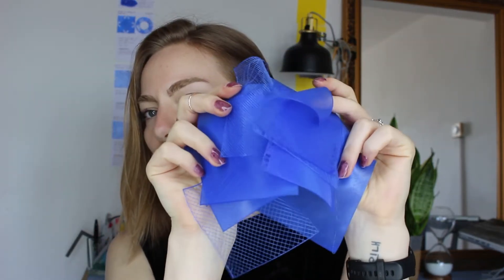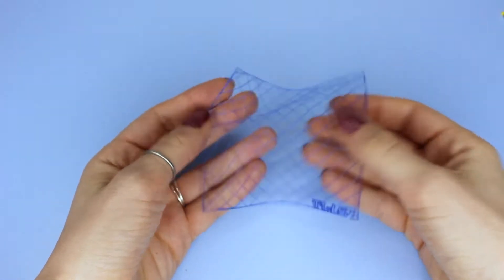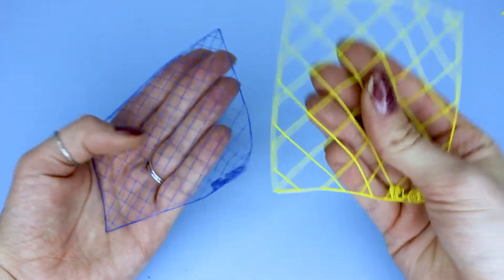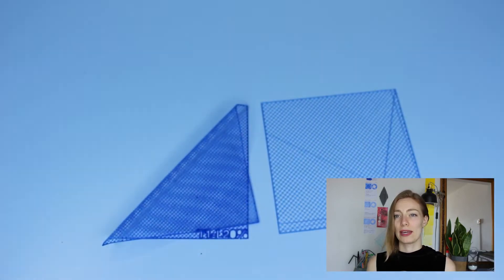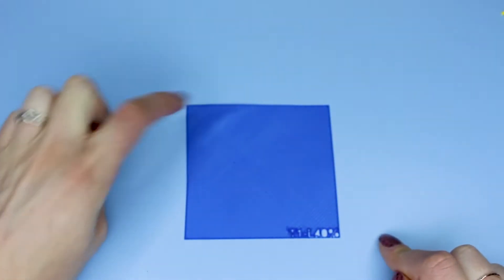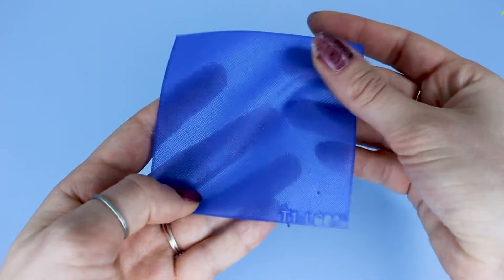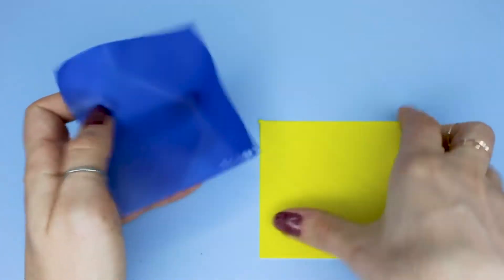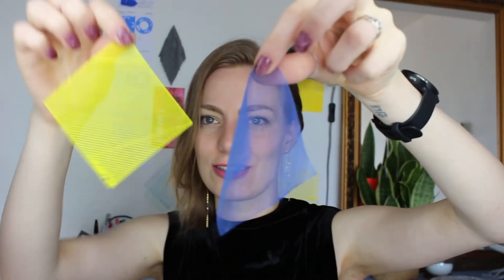3D-Printed Textiles [LINE] Review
Wondering where to get started when 3D printing textiles? The 'infill technique' is one of the most accessible ones with a home printer. In this video I'll go over the results of printing textile swatches at 5%, 10%, 20%, 30%, 40%, 50%, 60%, 70%, 80%, and 90% line infill!

For more information on the digital design of the file and the print setting please watch the grid infill video. :)

Contents of this video
0:00 - Introduction
0:20 - Printing part 1
0:47 - Filament used (70A)
1:17 - Printing part 2
1:34 - 5%
1:43 - Grid VS Line Infill part 1
2:24 - 10%
2:42 - 20%
2:51 - 70A VS 82A Filament
4:02 - 30%
4:07 - 40%
4:27 - Tips for Bed Removal
4:49 - 50%
4:56 - 60%
5:22 - 70%
5:32 - 80%
5:37 - 90%
5:45 - Grid VS Line Infill part 2
6:12 - My favourites
7:18 - Sneak Preview

Big thanks to Stock_Studio from Pixabay for the introduction music.